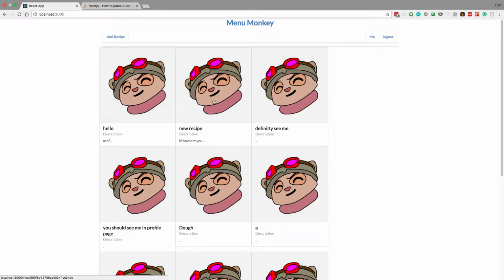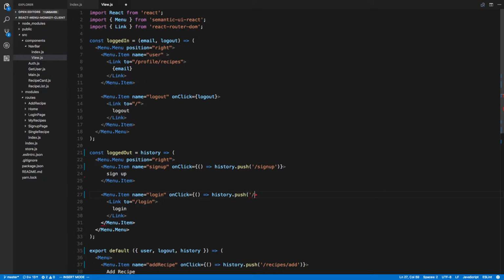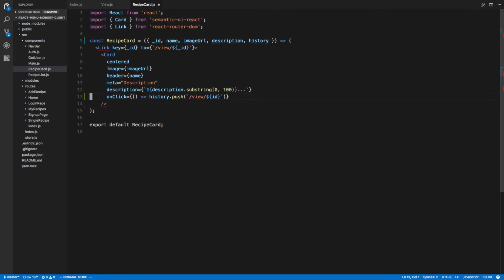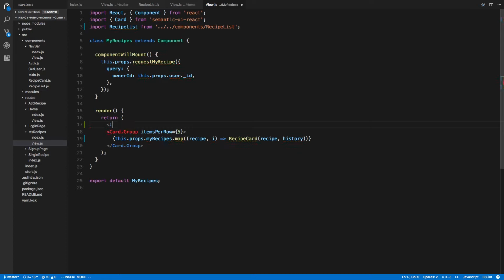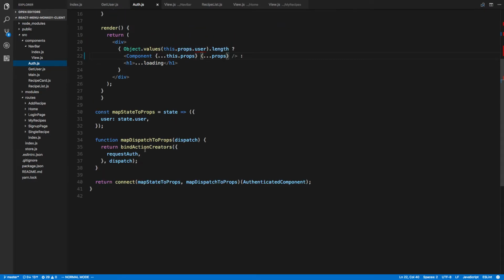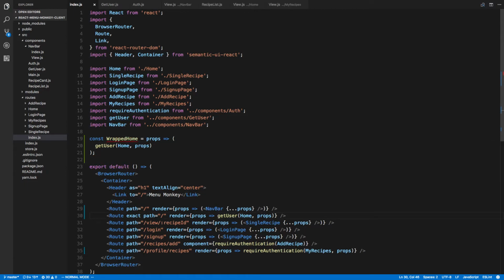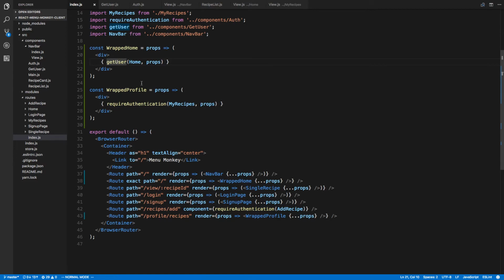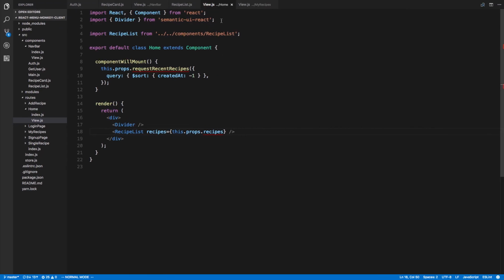Fullstack Feathersjs and React Web App Updated - part 27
Learn how to switch pages with v4 of react router